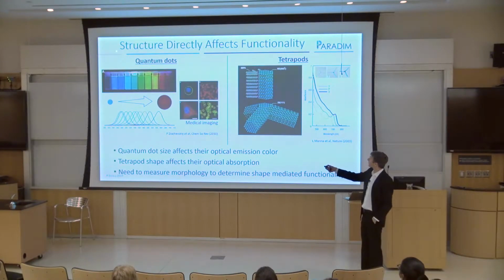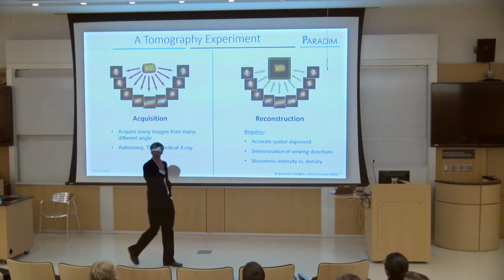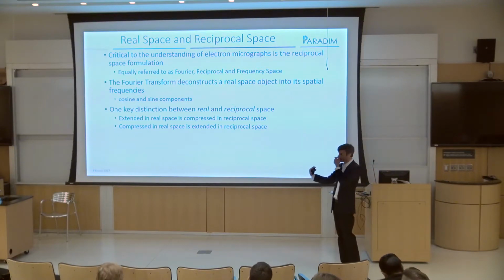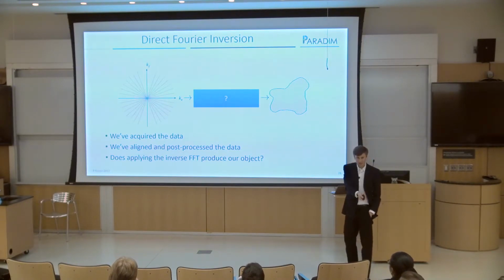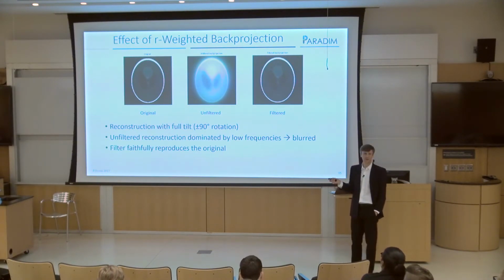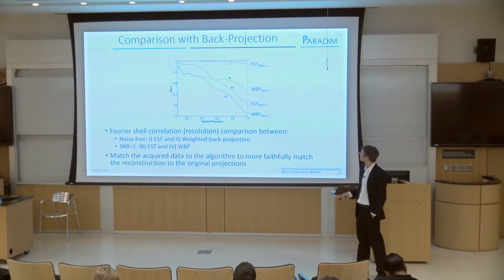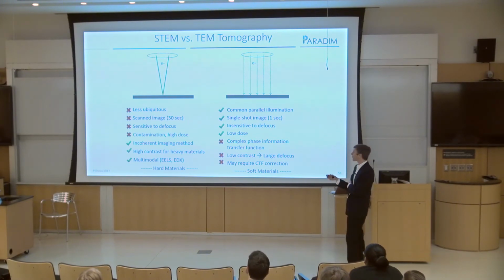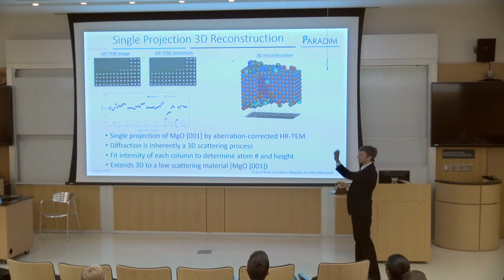PARADIM 2017 Tomography Theory Ercius